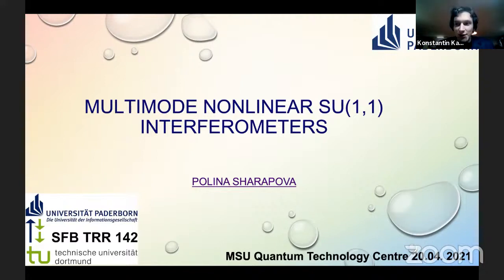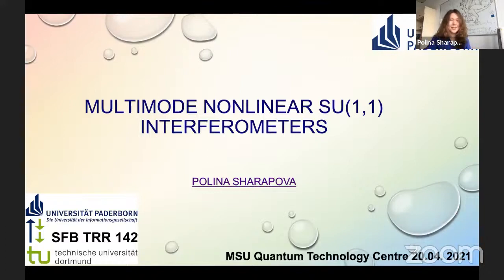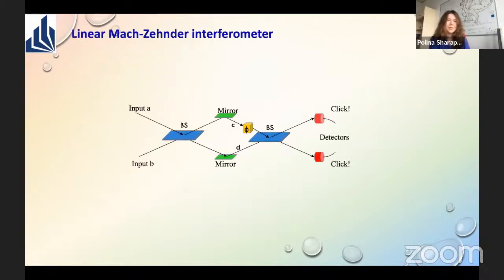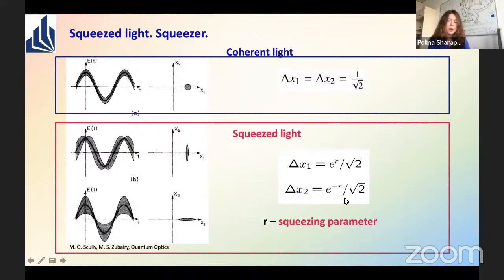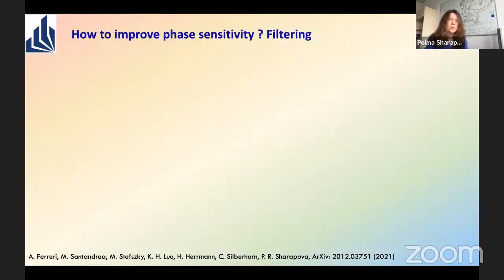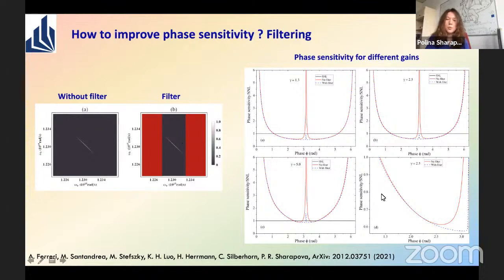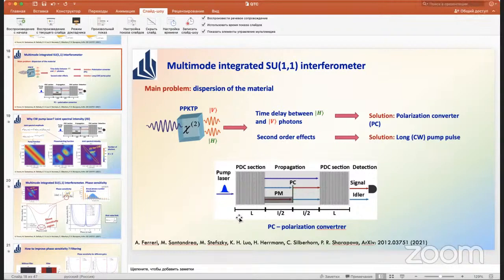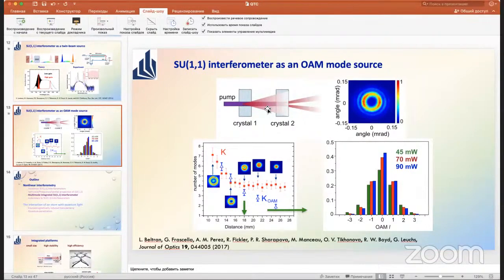Polina Sharapova (University of Paderborn), Multimode nonlinear SU(1,1) interferometers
Polina Sharapova (University of Paderborn)
Multimode nonlinear SU(1,1) interferometers
 Quantum interference is a powerful instrument in modern quantum optics that can be used for precise time and phase measurements, generating entanglement and testifying non-locality of entangled systems. Nonlinear interferometry provides a new insight into quantum interference. A non-linear (SU(1,1)) interferometer can be obtained from conventional linear interferometer by replacing the beam splitters with nonlinear media. Such interferometers indicate stability to the external losses and, at the sane time, show an improvement in the phase sensitivity compared to their linear counterparts. Nonlinear interferometers are useful tools for creating single-mode sources and providing spectral engineering of light with different intensity profiles and mode contents. The interaction of matter with quantum light generated in the parametric down-conversion process and nonlinear interferometers leads to new phenomena which cannot be explained by semiclassical approaches.
 This talk will highlight our recent advances in quantum multimode nonlinear interferometers, their integrated implementations, generation of bright squeezed states of light with strong correlations within nonlinear interferometers, as well as in the interaction of matter with specific quantum states of light and new phenomena arising within such interaction.